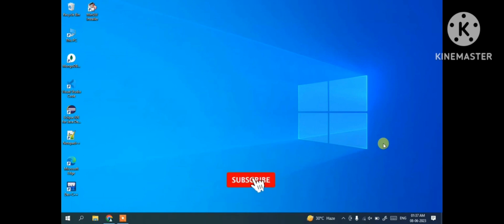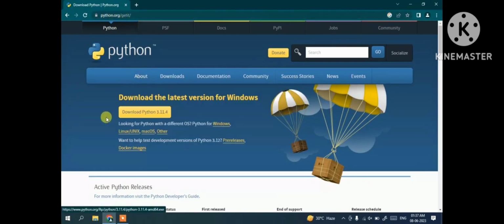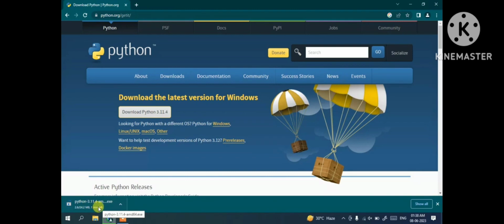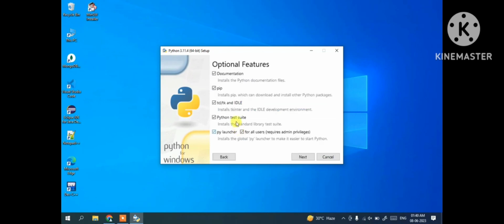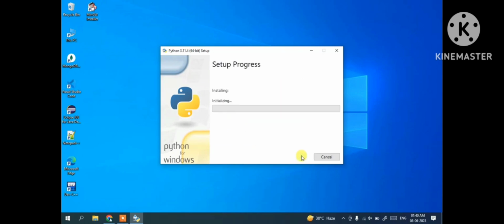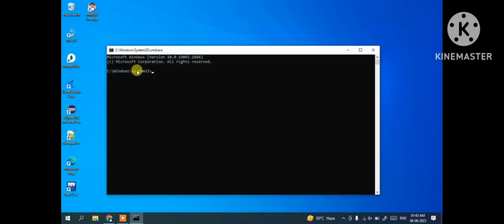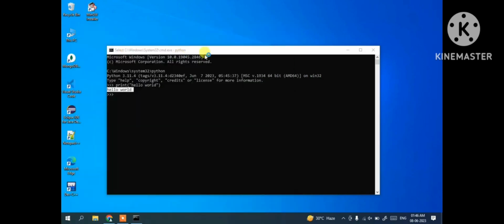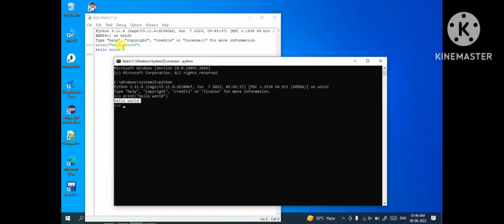How to install python| python install kaise kare